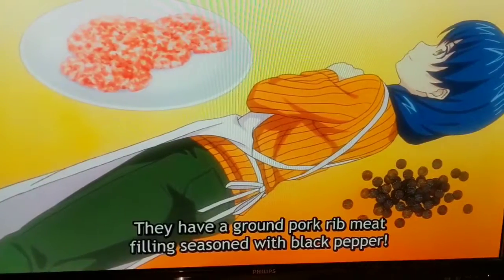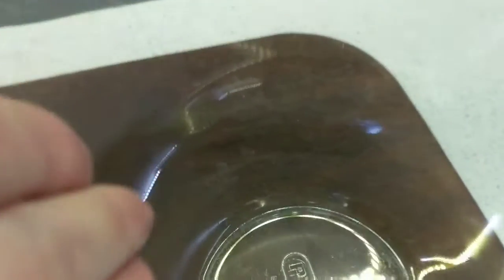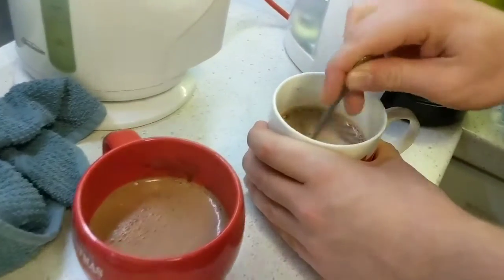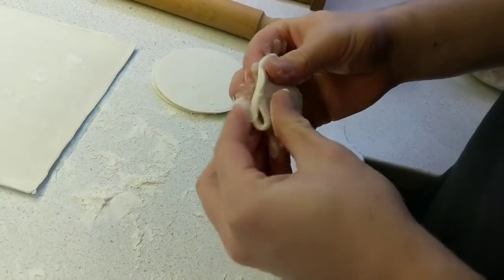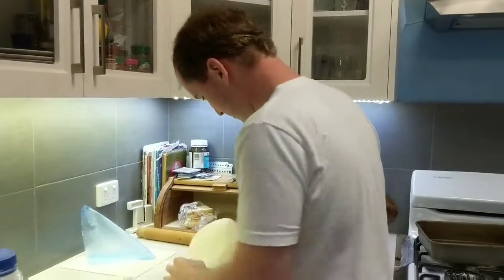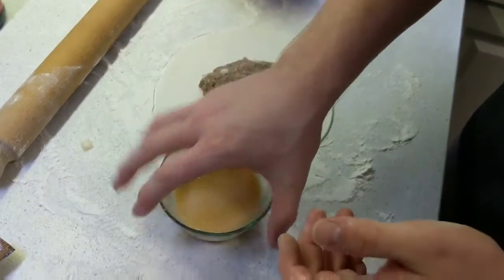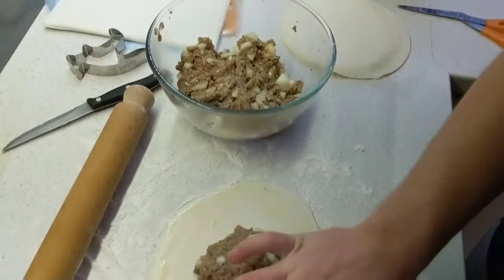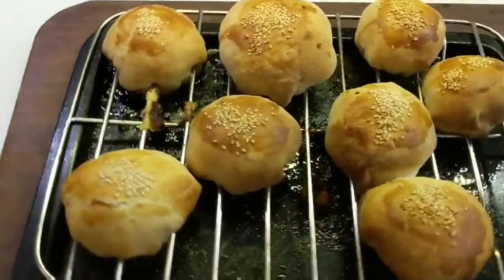WEEK OF VARIETY! | Cooking, not videogames?!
Gotta keep yous guessing, it's WEEK OF VARIETY after all. This is somethin a little extra just as a surprise. I'll go back to video games for tomorrow's upload. OR WILL I??
Since I don't wana post the video of the guy who made these as its not mine, simply search in youtube 'shokugeki no soma itadakimasu' and the first video is what your gonna wana watch.